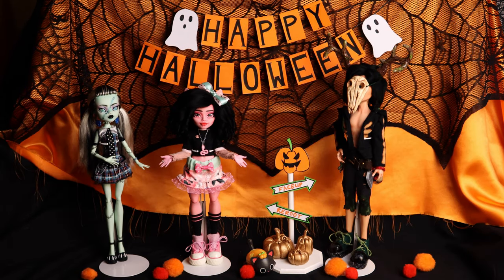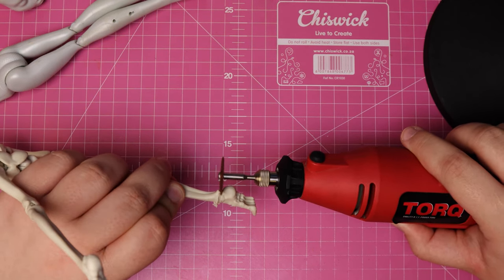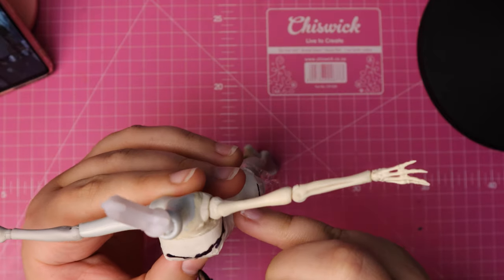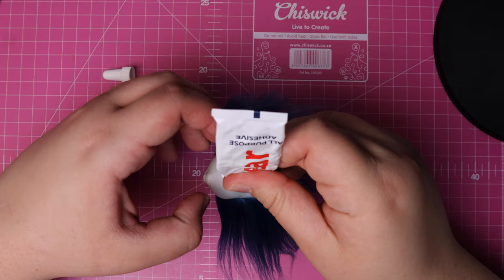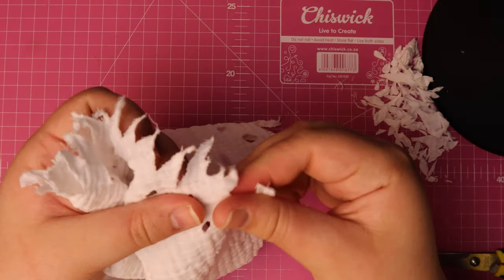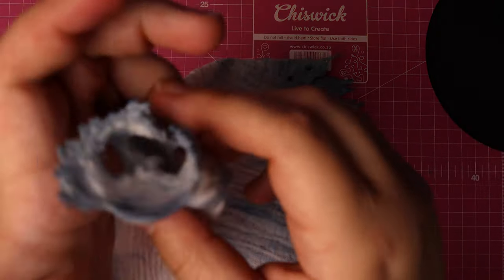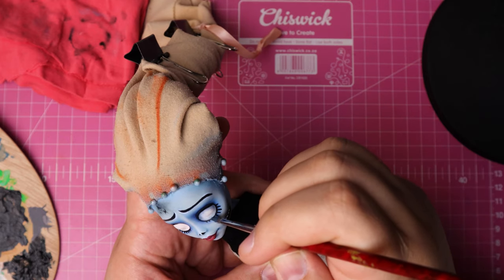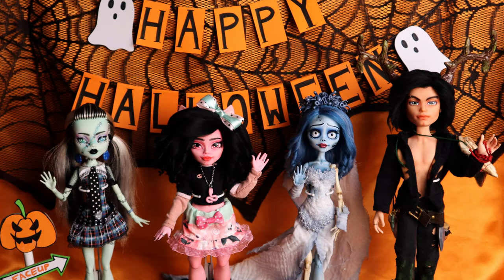Custom Repaint! Emily the Corpse Bride | Spoopy Halloween Collab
Hey everyone!

Today we’re making another SPOOPY Halloween doll, but this year I’ve gone all out and created a doll I’ve wanted to make and have in my collection for years! She is also part of a great collaboration, so please go check out the amazing dolls my collab partners made.

PS: Sorry if I sound a little spaced out during this video. I had a cold and the medicine makes me sleepy XD

COLLAB PARTNERS

@serealucia (Instagram)

@shelby.k.g (Instagram)

@insaneleecreating (Instagram)

@bumblecrafty (Instagram)

@stitchwyck_witch (Instagram)

@blurredcolorsart (Instagram)

@mckennathegryphon (Instagram)

@dolleemixtures (Instagram)

@heliophobiants.dolls (Instagram)

00:00 – Intro
00:56 – Concept
01:53 – Doll Prep
03:21 – Body Mods
07:10 – Dress Pattern
08:28 – Shoes
09:55 – Re-Root
11:40 – Body Colour
12:56 – Dress
15:56 – Dress Colour
16:43 – Dress Embroidery
17:37 – Accessories
18:10 – Body Blushing
19:31 – Faceup
23:10 – Finishing Touches
24:19 – Photoshoot + Final Thoughts
25:38 – Outtro + Collab Group Pic

¸.•´*¨´*•✿✯✧･ﾟ: *✧･ﾟ:ପ(๑•ᴗ•๑)ଓ:･ﾟ✧*:･ﾟ✧✯✿•*`¨*`•.¸

SOCIALS

MENTIONED CHANNELS

OTHER GREAT EMILY REPAINTS

MATERIALS

Monster High Lagoona Blue G1 Doll (Body & Head)
Monster High Skelita Calaveras G1 Doll (Body)
Monster High Ghoulia Yelps G1 (Arm & Hand)

100% Acrylic Yarn
Acrylic Paint
Bostik Clear All-purpose Adhesive
Bostik Epoxy Glue
Craft Wire
Dala Soft Chalk Pastels
Faber Castell Albrecht Durer Aquarelle Pencils
Human False Lashes
Mr Color GX Super Smooth Clear Flat
Mr Color Rapid Thinner
Platley Frogz Eggz
Platley Quickset Epoxy Putty
Sculpey Soufflé
Small Makeup/Craft Airbrush
Vallejo Game Air Paints
Vapour/Gas Mask

MUSIC

Horror Monster Growl - Zapsplat.com
Cartoon Bubble Pop – Zapsplat.com

Wandering Soul – Asher Fulero
Allégro – Emmit Fenn